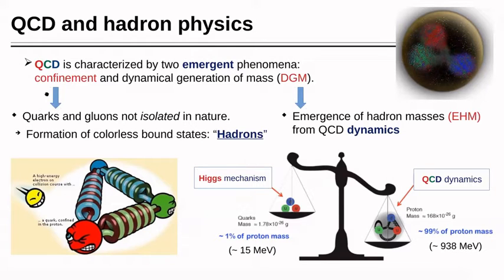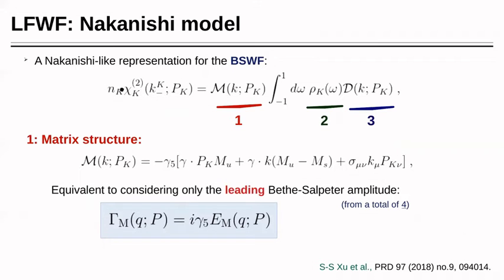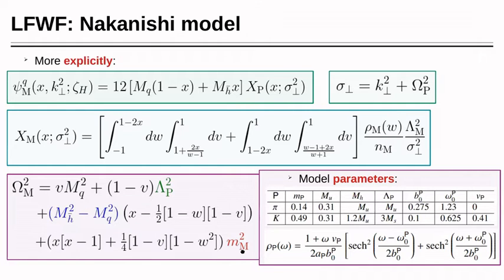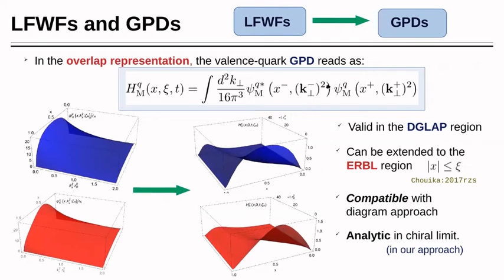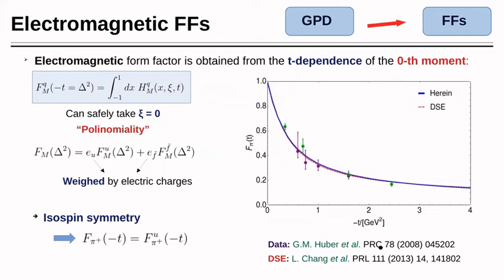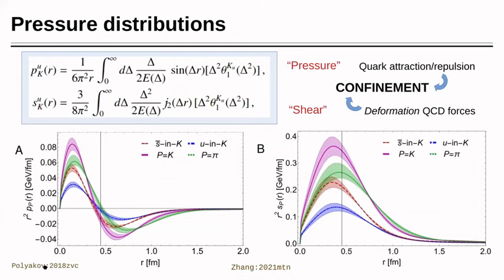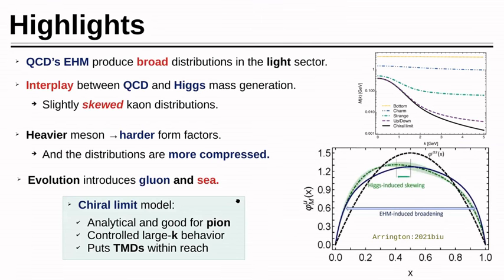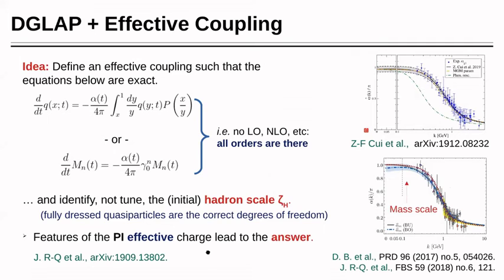GPDs as measures of pi and K structure | Khépani Raya-Montaño